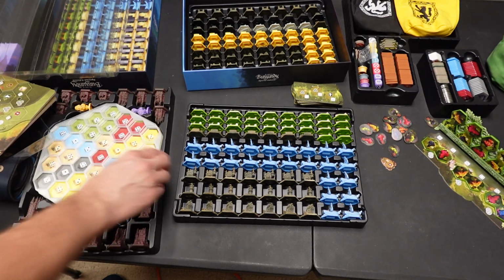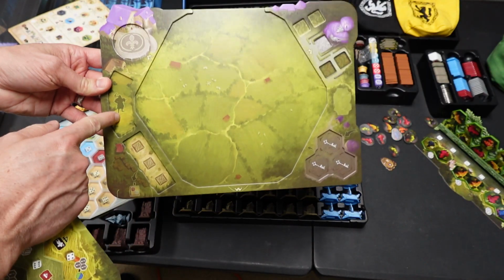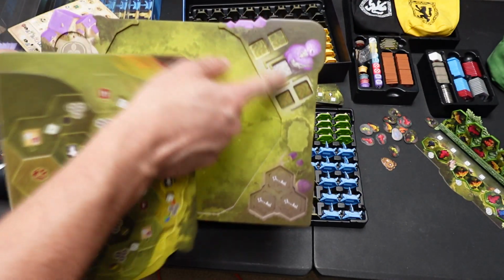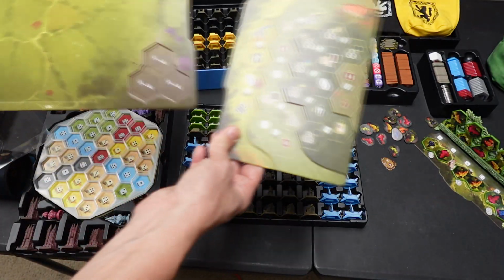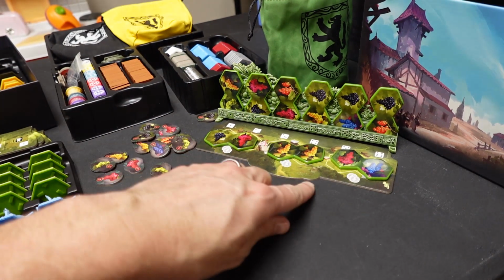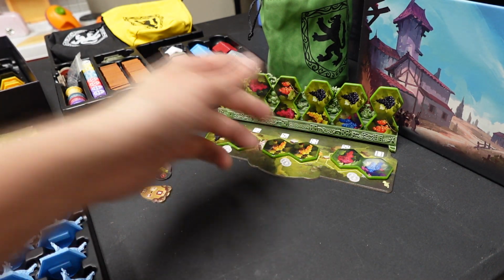Castles of Burgundy Special Edition (Vineyards Expansion)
In this episode I mainly focus on explaining how the Vineyard expansion works in the game.